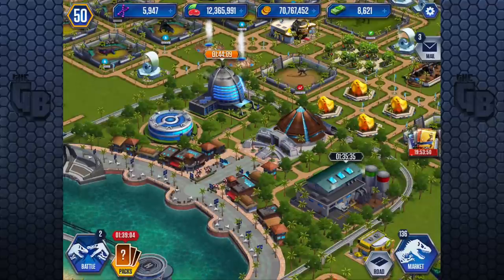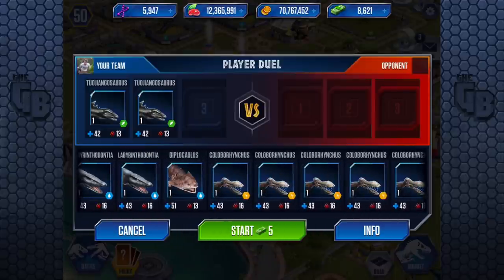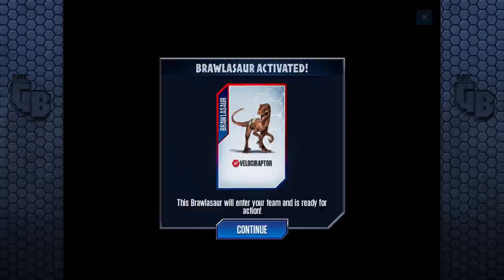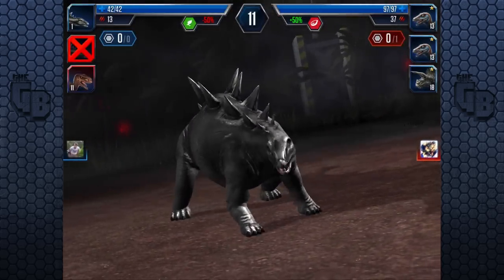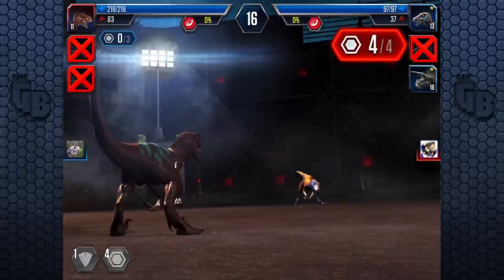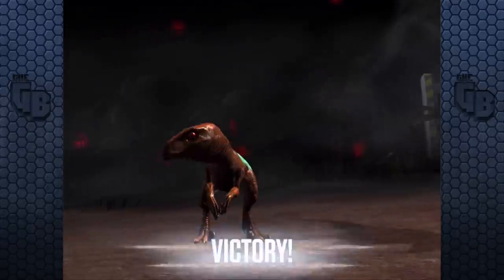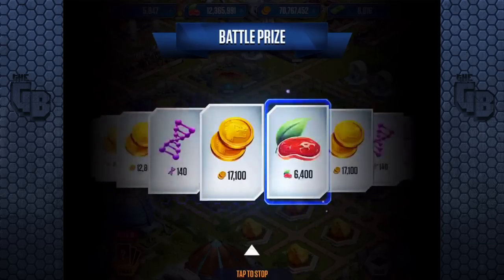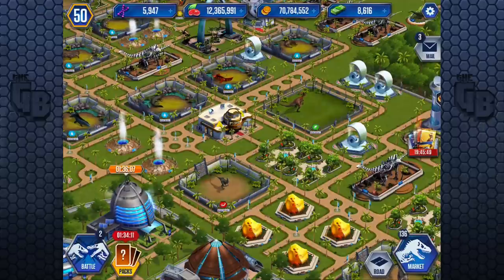RAPTOR BRAWLASAURS! || Jurassic World - The Game - Ep 81 HD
Big thank you to Jurassic collectables, you can find the other half of this video

So what is there to say about it? Well it appears to be very similar to jurassic park builder but has better graphics and better mechanics, things have been tweaked for better game play and it seems like Ludia has spent a lot of time evaluating what it takes to make a good App Game.